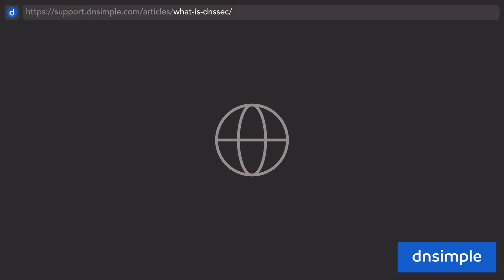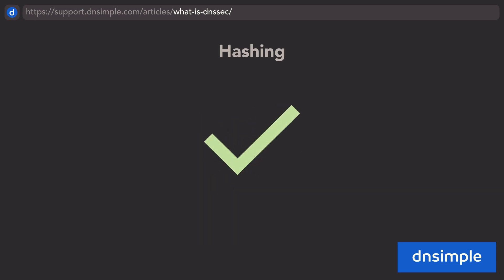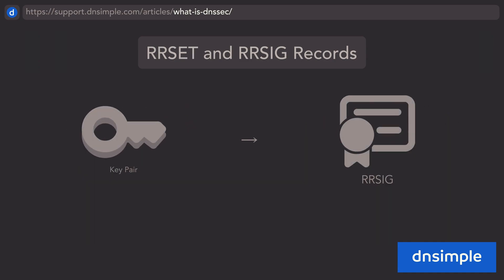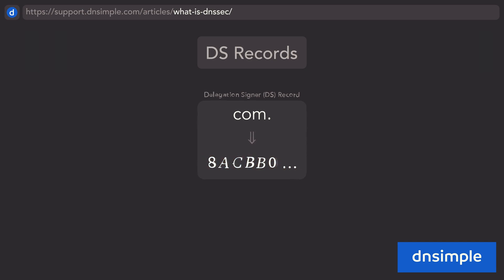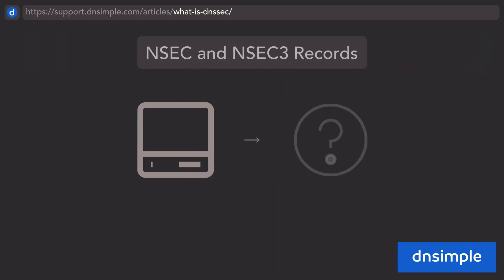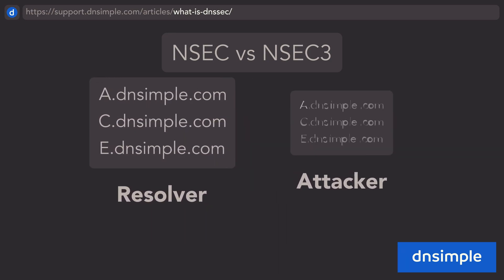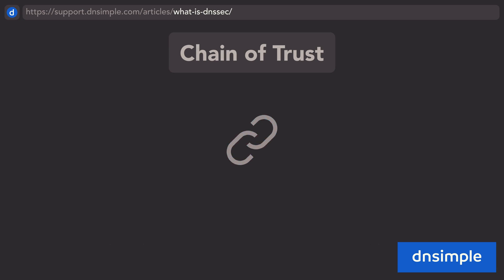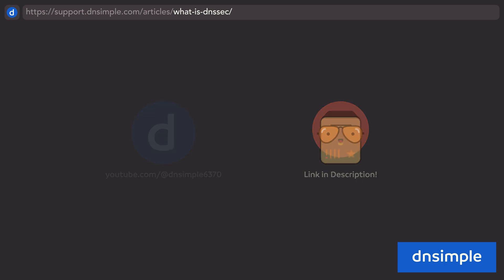What is DNSSEC? How dnssec works?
Unlock the secrets of DNS Security with this complete guide to DNSSEC (Domain Name System Security Extensions). If you've ever asked "what is DNSSEC?" or how to improve your domain name security, this is the video for you. We explain the meaning of DNSSEC and how it protects the internet's phonebook from dangerous attacks like DNS spoofing and cache poisoning.

This tutorial provides a clear explanation of DNSSEC validation, showing how cryptographic signatures build a "Chain of Trust" to guarantee the DNS data you receive is authentic. We cover DNS security best practices and break down the technology that makes a secure DNS possible. By the end, you'll understand the core concepts behind any DNSSEC test or DNSSEC checker tool.

Looking for streamlined DNS management with thoughtful design and constant innovation? Give DNSimple a try free for 30 days for yourself

➡️ JUMP TO THE SECTION YOU NEED:

- 0:00 - Intro
- 0:32 - Cryptography Basics
- 1:53 - Trust Anchor
- 2:59 - RRSET and RRSIG Records
- 3:46 - DNSKEY: Zone Signing Keys (ZSK) and Key Signing Keys (KSK)
- 5:07 - DS Records
- 6:04 - CDS and CDNSKEY Records
- 7:00 - NSEC vs. NSEC3 Records
- 10:21 - Chain of Trust
- 11:51 - Outro

In this comprehensive guide to Domain Name System Security Extensions, you will learn:
✅ What is DNS security? Understand the fundamentals of cryptographic signatures and hashing.
✅ The "Chain of Trust": See why this is the backbone of DNSSEC validation.
✅ DNSSEC Records Explained: A deep dive into RRSIG, DNSKEY, DS, NSEC, and NSEC3.
✅ Key Differences: Learn the roles of a Key Signing Key (KSK) and a Zone Signing Key (ZSK).
✅ Advanced DNS Protection: Discover how NSEC3 prevents "Zone Walking" attacks.
✅ How It All Works: Follow a DNS response validation from the trusted root down to the domain.

This video is perfect for network engineers, cybersecurity professionals, web developers, and anyone wanting to understand the essential DNS security tools and technologies that protect our internet infrastructure.

❓ Have questions about DNSSEC, a DNSSEC test, or other topics? Ask in the comments! ❓Want to read more about DNSSEC?

Prefer to read? Try our comics!